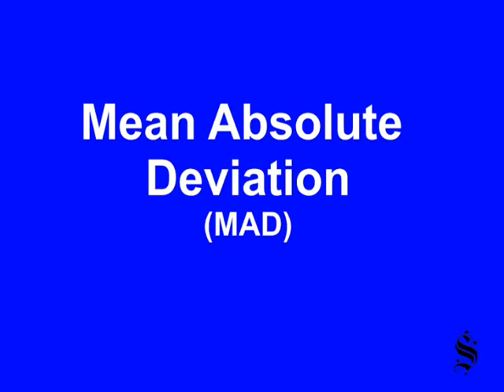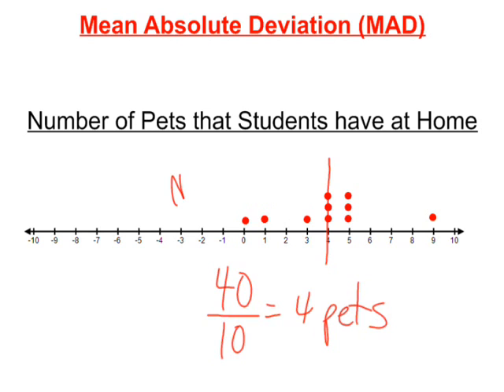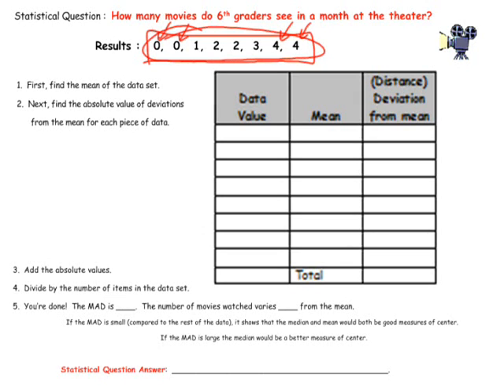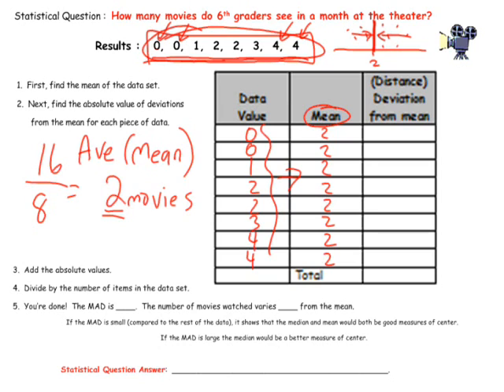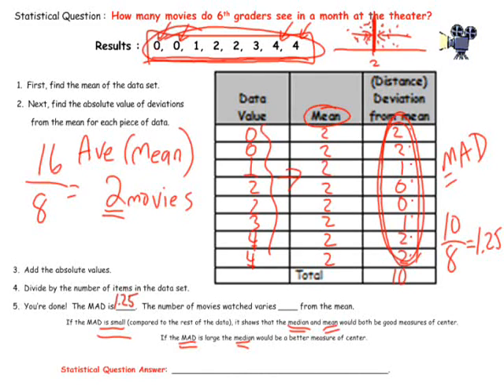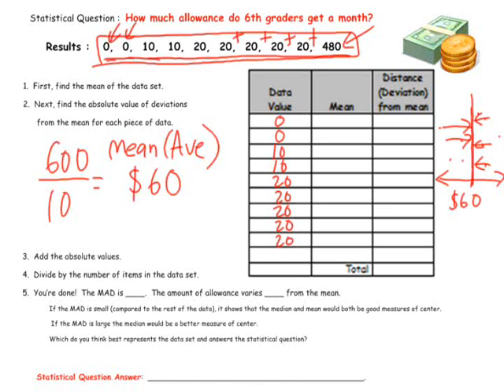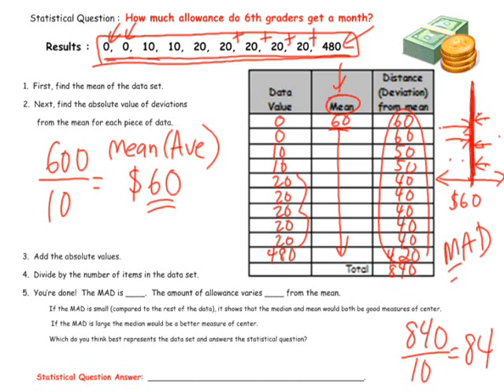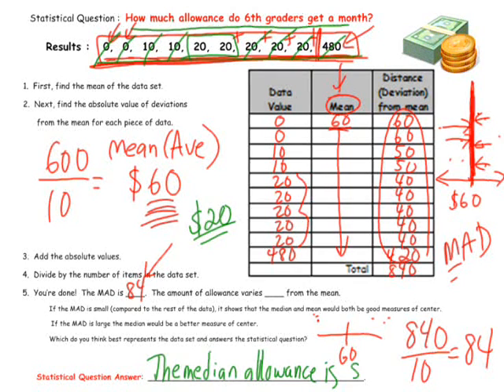Mean Absolute Deviation (MAD)